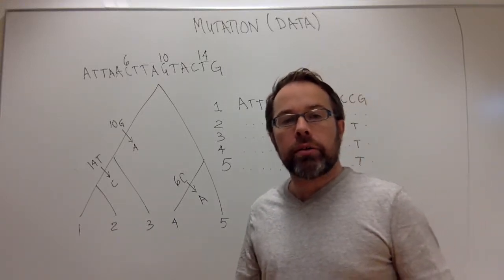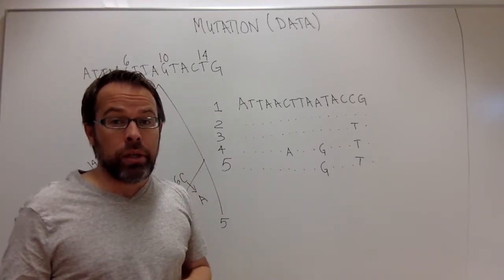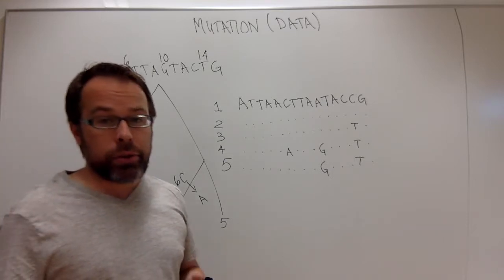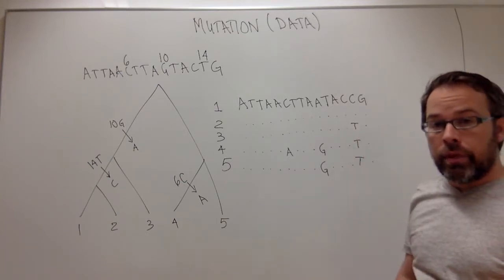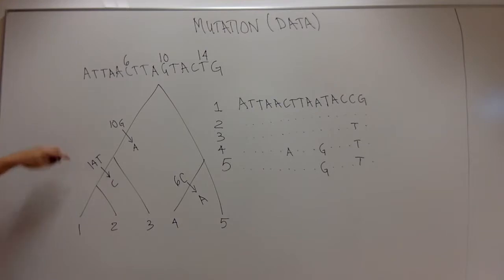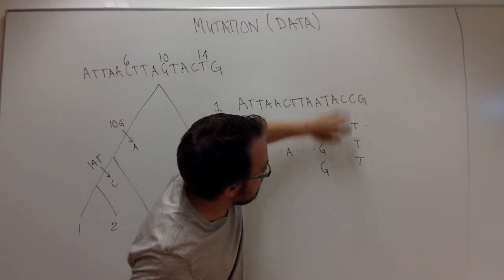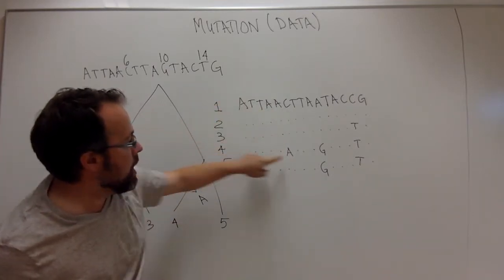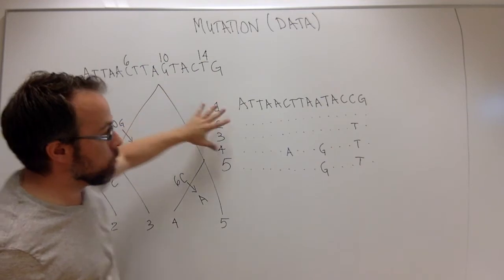090 Coalescent MutationData